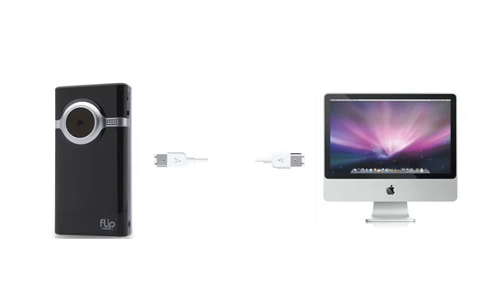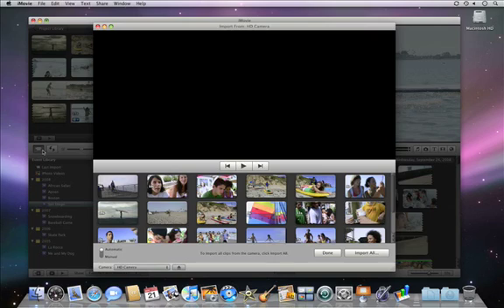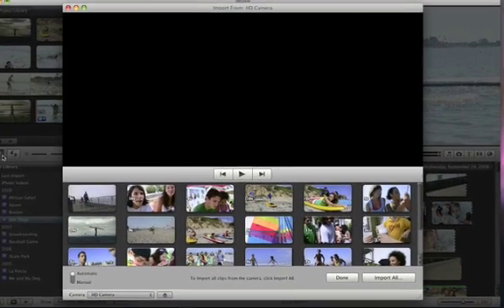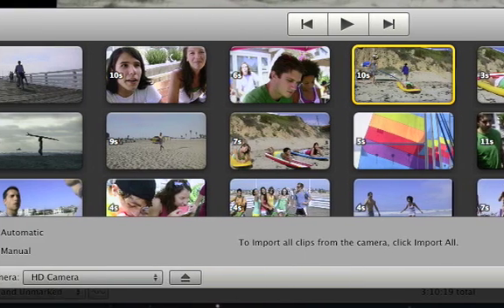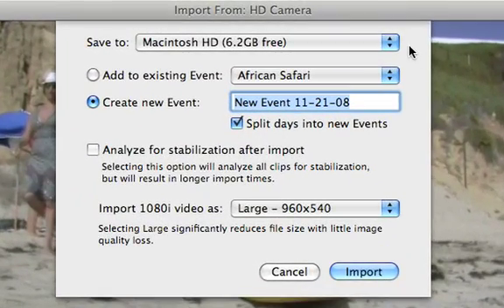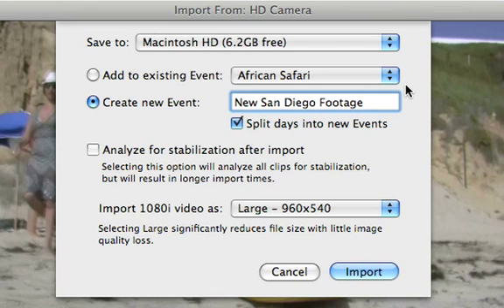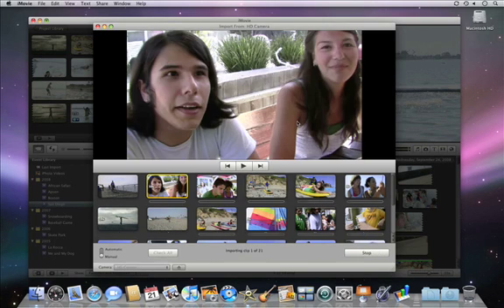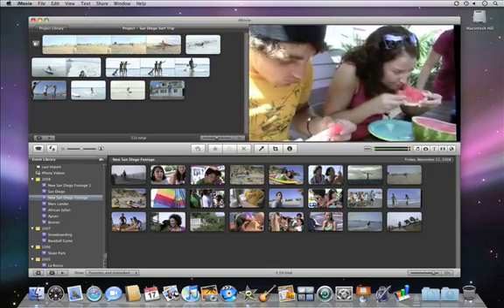iMovie 09: 01 Importing video from your Camera CC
iMovie 09 - Importing video from your Camera w/subtitles